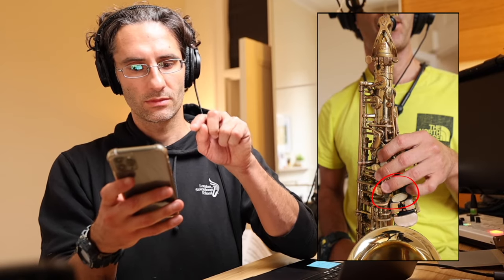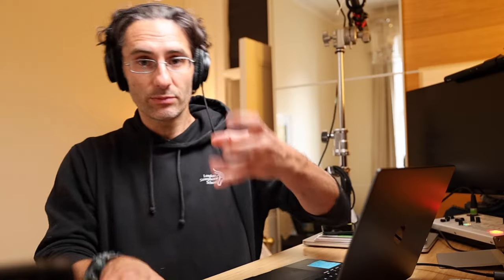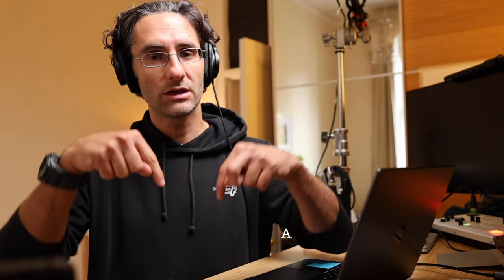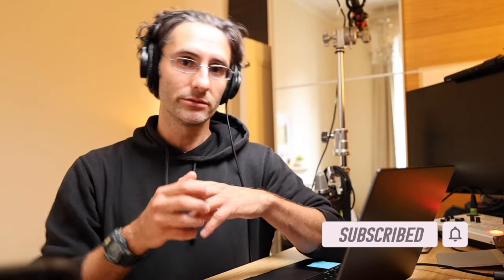Why Repetition Improves Your Saxophone Technique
In today’s video, I’m taking you behind the scenes of my practice routine and explaining why repetition is a key element in refining your technique.

Timestamps
00:00: Part 1: The mindset behind repetition
01:22 Part 2: Loping a section and analysing finger position
02:39 Part 3: Rhythmic exercises to refine your technique

🎁 Free Saxophone Guide + Exclusive Access to the Music Vault
Download your free Saxophone Guide and unlock the exclusive Music Vault, packed with essential resources to enhance your skills! Cheatsheets, PDFs, scores, exclusive videos, and more. The Music Vault is updated monthly with new, free resources to support your learning and practice!

🎷 Online Saxophone Mentorship Program "Saxophone Artistry"
Serious about improving your saxophone playing? APPLY for a FREE strategy call and discover how this advanced program can help you reach new heights. Places are limited, and the program opens just a few times a year, so don’t miss out!

📚 Saxophone Books
Explore our collection of saxophone books, from beginner to advanced techniques, to support your learning journey.

🎓 Saxophone Giant Masterclasses
Join our library of e-masterclasses featuring top saxophonists like Eric Marienthal, Bob Reynolds, George Garzone, Kenneth Tse, Kris Urbanski, and Derek Brown. Gain insights and techniques from the best in the industry!

Love what I’m sharing? Your support helps me create more valuable saxophone content, from tutorials to exclusive resources!

👕 Saxophone Merchandise
Show off your passion for saxophone with our exclusive merch.

🎥 Our London Saxophone School YouTube channel is dedicated to providing high-quality saxophone tutorials that will give you a head start in developing a solid foundation and advancing your skills.  If you are looking for deeper progress, personalized guidance will be essential.